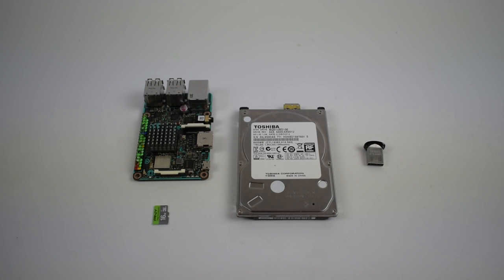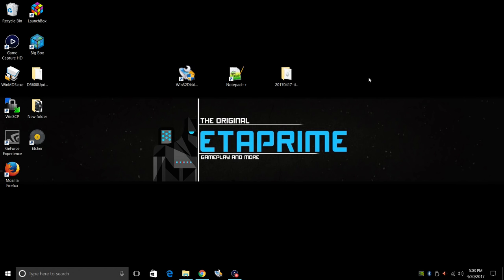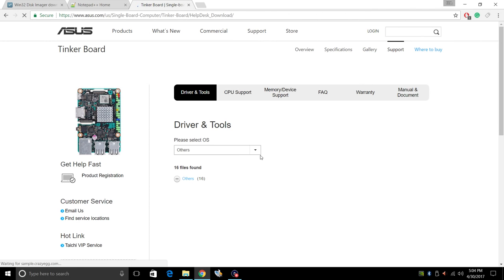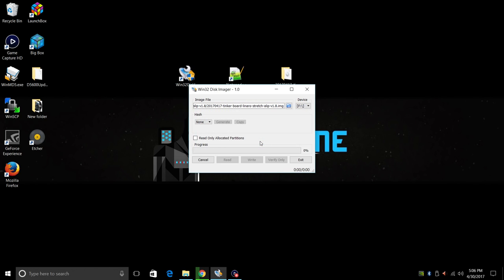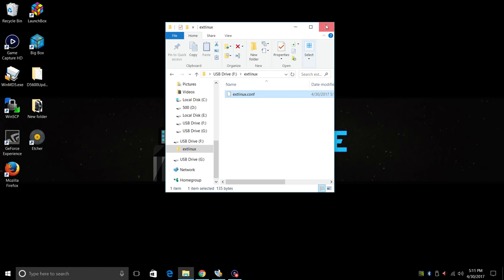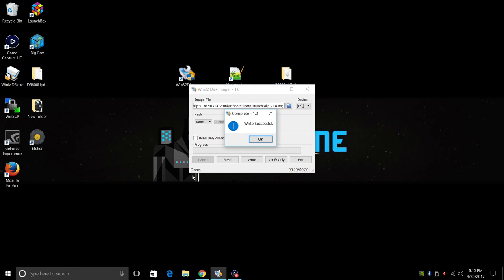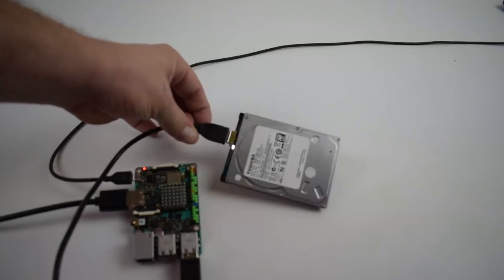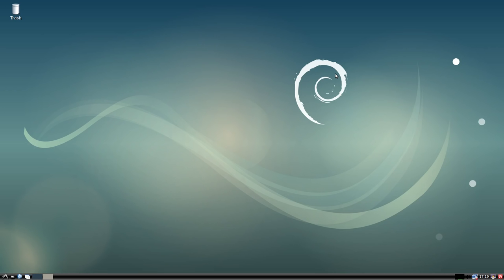Asus Tinker Board Run Tinker OS From USB Or External Hard Drive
In this video, i will show you how to run Tinker OS from an external drive on your Asus Tinker board

▼▬▬▬▬▬▬ Amazon Links ▬▬▬▬▬▬▼
External HD
128 GB USB
More USB 3.0 Drives